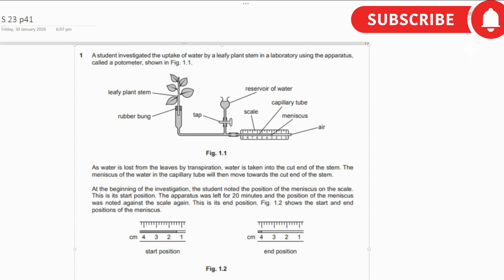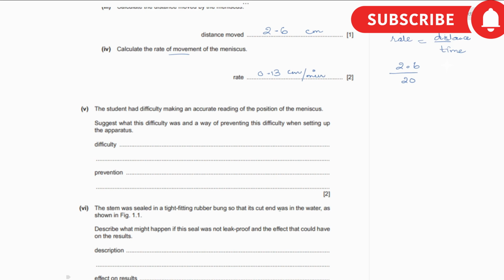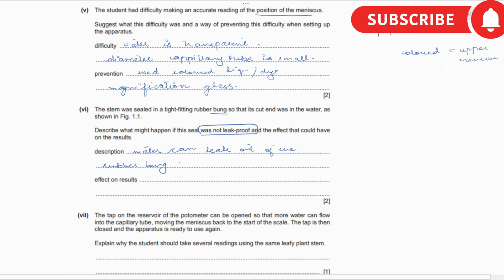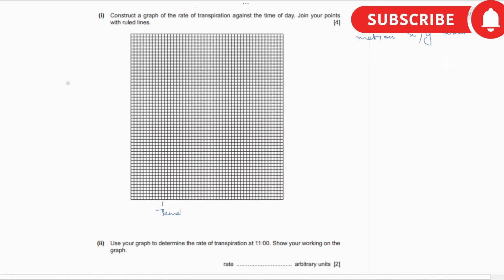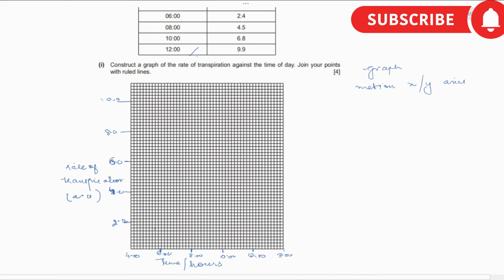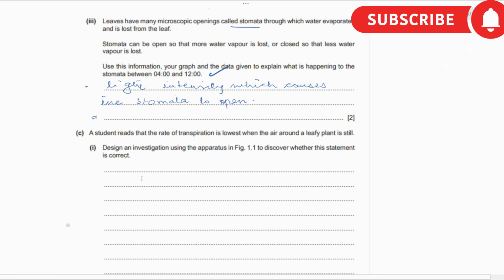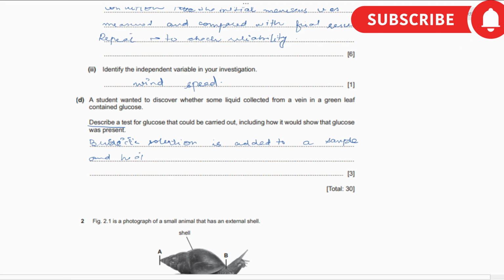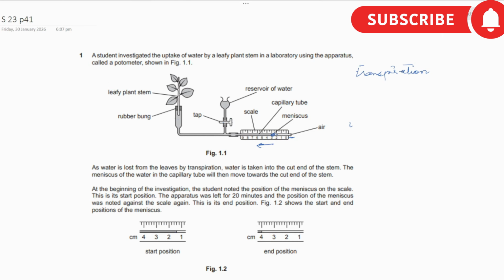Transpiration Experiment Explained Potometer, Meniscus Movement, Rate Calculation & Stomata Biology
In this video, you will learn transpiration experiments using a potometer, including how to calculate distance moved by the meniscus, rate of movement, sources of error, and stomata activity. This lesson focuses on exam-style questions, calculations, data interpretation, and biological explanations, which are frequently asked in Biology exams.

This video will help you understand concepts clearly and score high marks in exams.

1. Potometer Experiment Basics

What is a potometer

How it measures transpiration rate

Movement of air bubble / meniscus

2. Calculating Distance Moved by Meniscus

Reading scale correctly

Using formula:

Distance = End position − Start position

Example:

Start = 2.4 cm

End = 3.7 cm

Distance = 1.3 cm

3. Calculating Rate of Movement

Formula:

Rate = Distance ÷ Time

Example:
Rate = 2.6 ÷ time
Unit: cm/s

4. Errors and Difficulties in Experiment

Common problems:

✔ Meniscus difficult to see
✔ Parallax error
✔ Air leaks

Prevention:

Take reading at eye level

Use white card background

Ensure apparatus is airtight

5. Effect of Leak in Apparatus

If seal is not leak-proof:

Air enters

Water escapes

Results become inaccurate

Experiment becomes unreliable

6. Difference Between Water Uptake and Water Loss

Water uptake is greater because water is used for:

Photosynthesis

Maintaining turgor pressure

Storage in tissues

Not all water is lost by transpiration

7. Transpiration Rate Data Interpretation

Trend observed:

Transpiration increases from morning to midday

Example:

04:00 → Low rate
12:00 → Highest rate

Reason:

Increase in sunlight

Increase in temperature

Increased evaporation

8. Stomata Activity Explanation

Between 04:00 and 12:00:

Stomata open wider

Light intensity increases

Transpiration increases

🎯 Learning Outcomes

After watching this video, students will be able to:

✔ Define transpiration
✔ Explain potometer experiment
✔ Calculate distance and rate
✔ Identify experimental errors
✔ Explain stomata function
✔ Interpret data tables
✔ Answer exam questions confidently

👨‍🎓 Helpful For Students Of

GCSE Biology

IGCSE Biology

9th Class Biology

10th Class Biology

FSC Biology

MDCAT Preparation

transpiration experiment explained

potometer experiment biology

meniscus movement calculation

rate of transpiration calculation

stomata transpiration biology

transpiration graph questions

biology practical questions

potometer exam questions

This video covers ALL these topics.

✔ Exam-focused
✔ Easy explanation
✔ Step-by-step calculations
✔ Graph and table explanation
✔ Practical experiment explanation

Your support helps make more helpful videos.

Biology Lectures

Exam Preparation

Past Papers

Practical Explanation

MDCAT / GCSE / IGCSE Revision